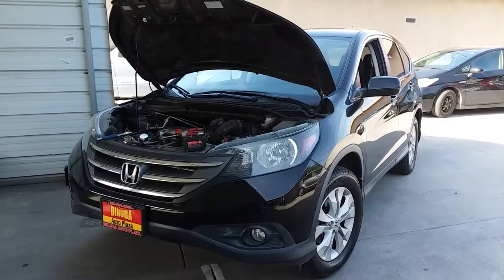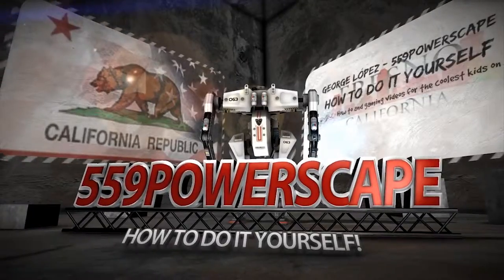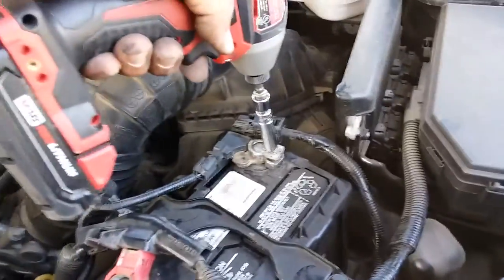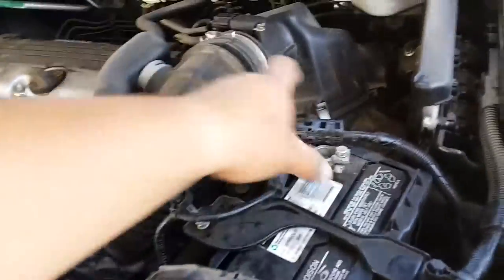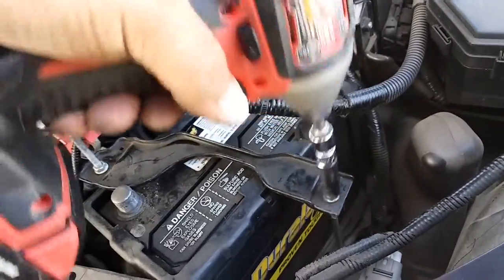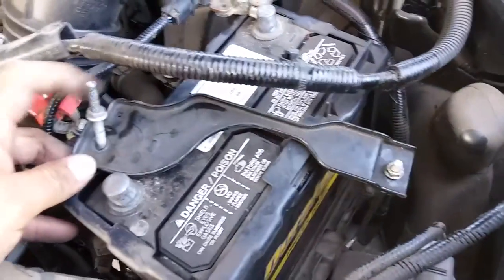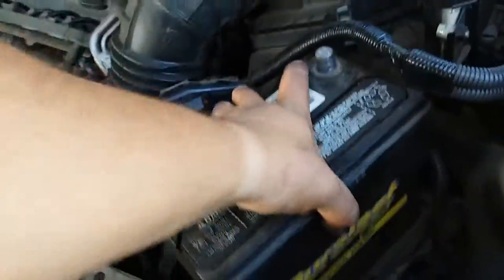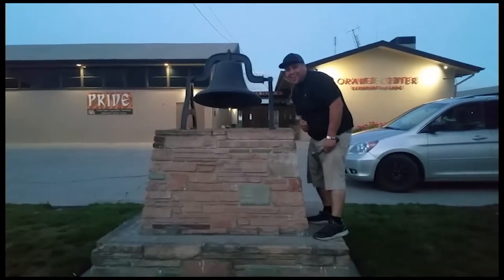How to: Remove a battery from a 2014 Honda CR-V